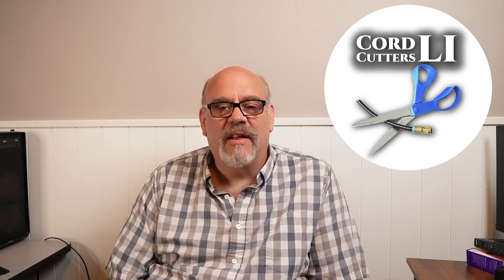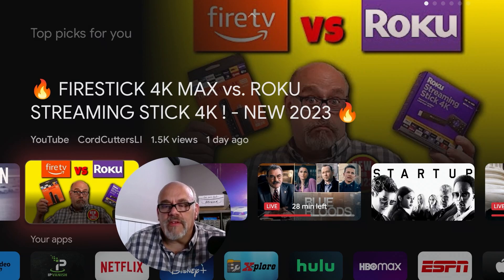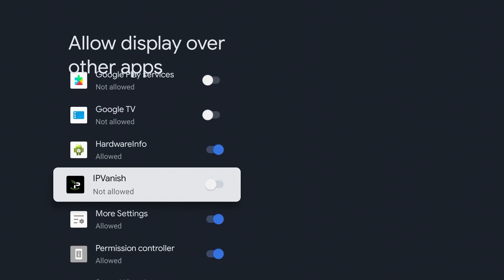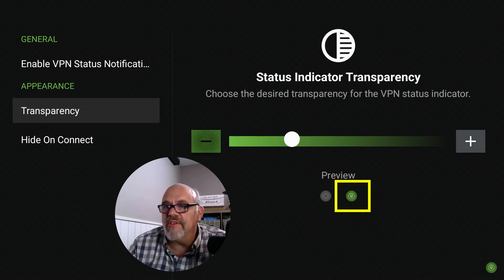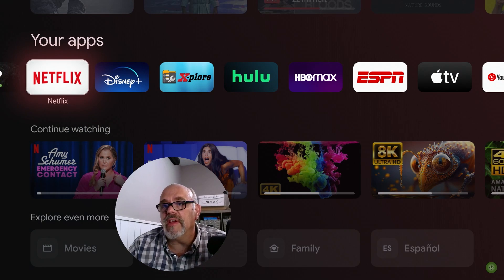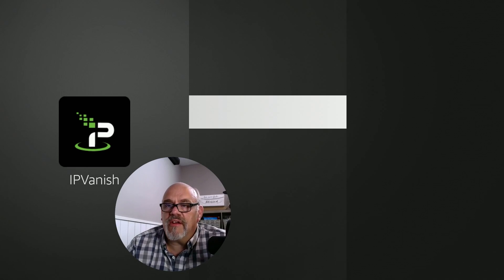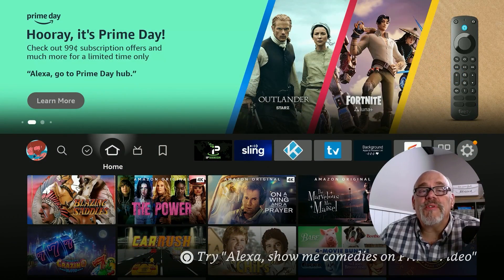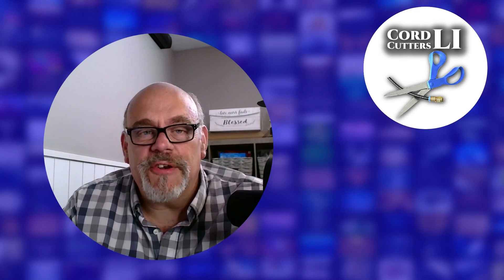🟢 NEW IPVANISH SECRET SETTING/FEATURE for 2023 🟢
Did you know that IPVanish now has a VPN Status Indicator Dot built right into their latest interface?  There are things you should know before you try it.  Watch and see right here.

If you want to see how to get this to work on FireTV devices until IPVanish fixes this, see @TechDoctorUK 's video here: